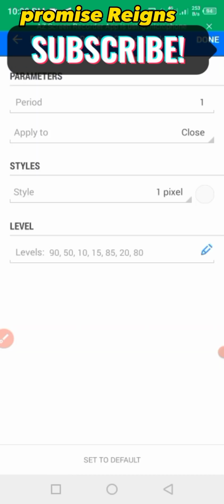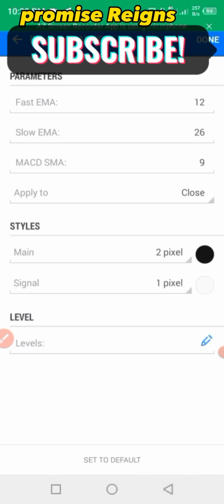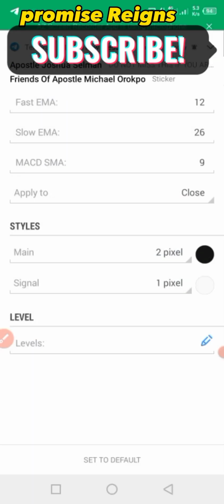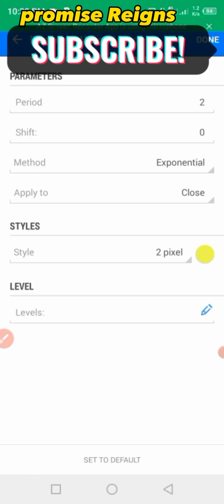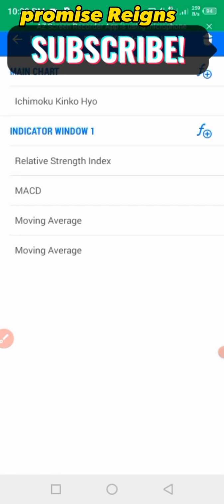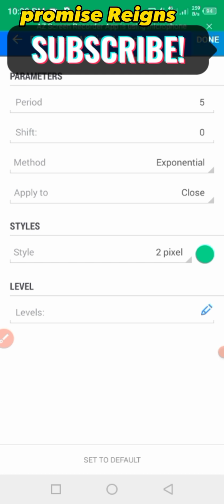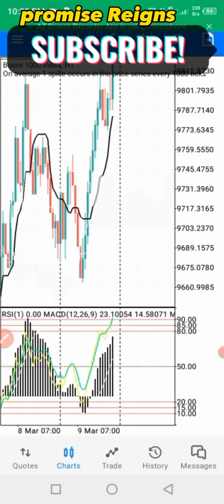Use This Boom And Crash Strategy To Make $10 - $50 Daily Without Ever Blowing Your Account Again!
In this video, I'm going to unveil a powerful strategy for trading Boom and Crash indices that can help you consistently earn $10 - $50 daily without the fear of blowing your trading account. Whether you're a beginner looking to start your trading journey or an experienced trader seeking to improve your results, this video is packed with valuable insights and tips.

 In this video, you'll learn:

The fundamentals of Boom and Crash trading.
A step-by-step breakdown of our proven strategy.
Risk management techniques to protect your capital.
How to identify key entry and exit points.
Essential resources and tools for successful trading.

By the end of this video, you'll have a clear understanding of how to approach Boom and Crash trading with confidence and minimize the risks associated with it. Don't miss out on the opportunity to boost your trading skills and achieve your financial goals.

If you find this video helpful, be sure to give it a thumbs up, subscribe to our channel, and hit the notification bell so you never miss any of our valuable trading content.